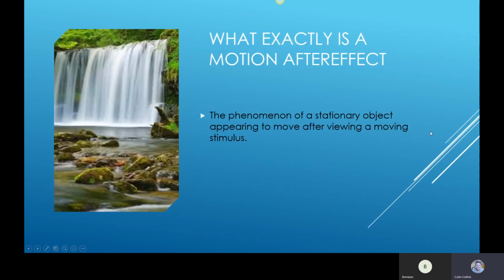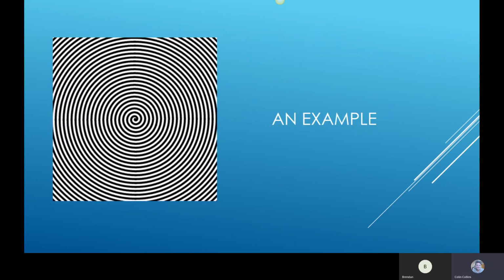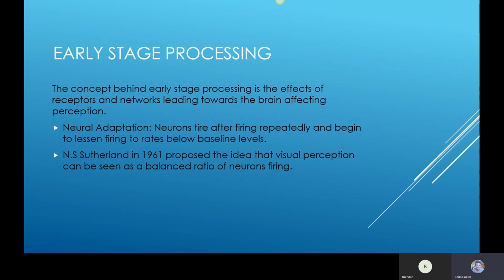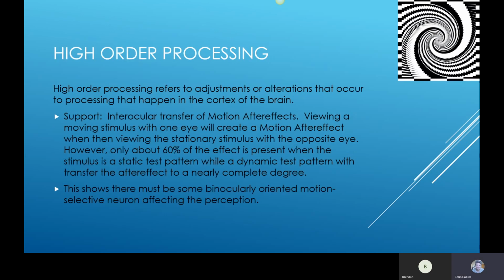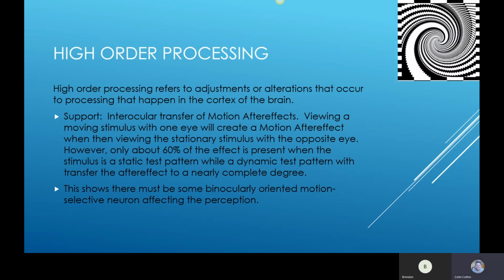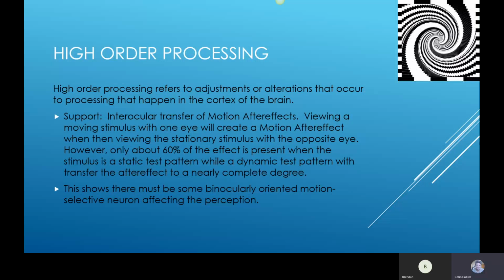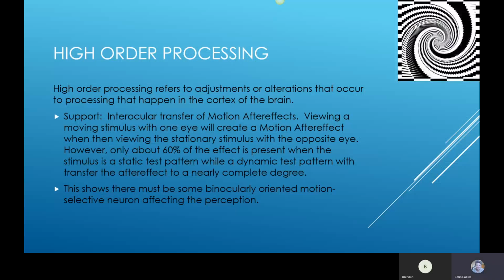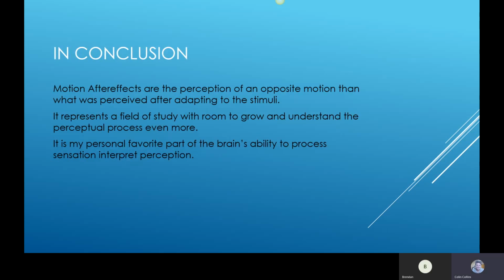My Favorite S&P thing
This is my video for Dr. Brian Metcalf's Fall 2019 Sensation and Perception course.